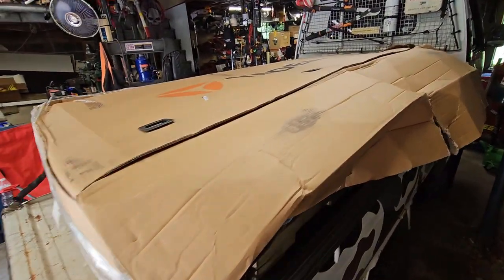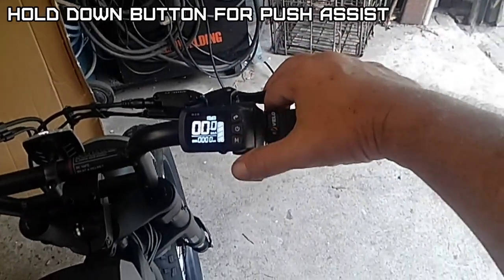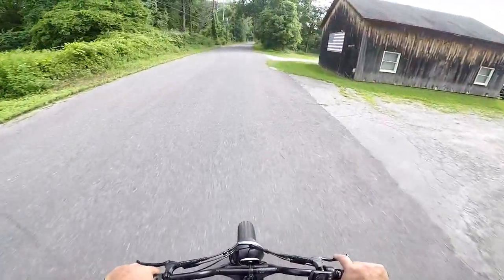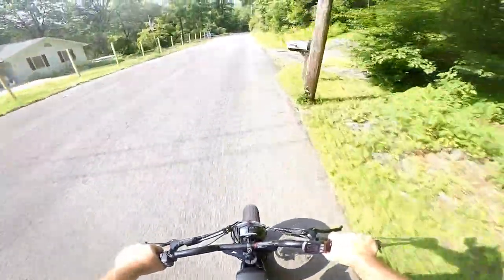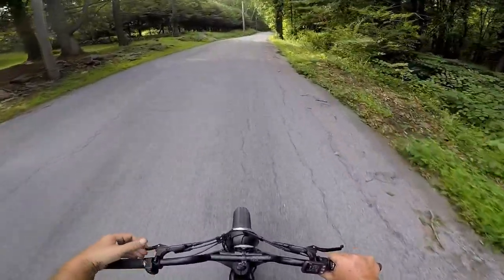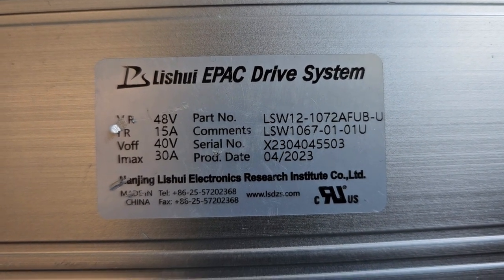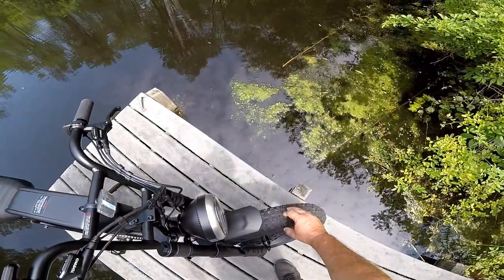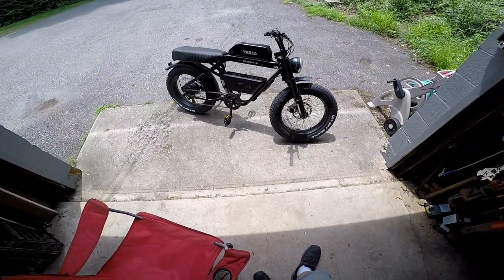Yadea Trooper 01 750 watt 20ah Electric bike. Fat Tire E-bike, assembly, test, specs, conclusion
Chapters:
0:19 Unbox and assembly
4:35 Settings and Parameters
5:59 Test Ride
6:37 Specs and Close-ups
8:38 Road test ride
21:28 Thermal image readings
22:14  Controller type
23:45 Night test, Hows the headlight
25:42 Offroad test ride
28:33 What you look like on the bike
30:43 Impressions

Today in Cheezy's garage we put the Yadea Trooper 01 750 watt 20ah Electric bike E-bike to the test! I try to be complete, thurough and 100 percent honest in my findings.
This bike is almost fully assembled, it took about 20 minutes to finish assembly. The Trooper 01 is super torquey, handles great with excellent braking. The large battery lasted fairly well with all the hills I took it on. The frame is all aluminum with front and rear suspension, the basket is an awesome idea too.
description:
Equipped with a 750W high-power motor, 80Nm high-torque and a 48V 20 Ah 21700 high-energy-density lithium battery, the Trooper 01 provides more power and durability for riding. Charging for 6 hours, ride as far as 55 miles. Release your adventurous nature to the fullest!
Featuring a dual-drive hybrid intelligent speed sensing system which makes riding easily, the electric bike comes with 3 pedal assist modes , so you can customize your riding mode to your terrain. The Trooper 01 provides an estimated 25-55+ miles of range depending on the pedal-assist mode switch.
The Trooper 01 features a full suspension with 4-inch fat tires, reducing the bumps when passing through tough road and the impact of the road on the human body. Start your exciting off-road riding and conquer all terrains
Equipped the BMS battery protection to fully protect the battery life and extend the using span. The high-brightness headlights and Yadea's recognizable taillights are eye-catching and easy to identify, making your trip safe at night. The sensitive and quick response front and rear hydraulic disc brakes help you easily deal with various unexpected conditions during the trip to avoid danger.
IP65 waterproof and dustproof to keep your ebike clean and tidy and ride on wading roads or rainy days

Features:
Old school Trooper 01 contains a 750W high-power motor and a step-over style motorcycle look that brings an unforgettable and strong visual effect to the riding experience. The 20x4'' fat tires and CAN bus system provide more stability and maintainability for a freeing riding experience.
With a straddle-type aluminum alloy frame, which breaks through the design of traditional electric bicycles, Trooper 01 won design patents in several countries. There is highly personalized expansion and modification space to meet individualization modification requirements.
Specs:
MOTOR HUB 48V250W-750W rear hub motor BATTERY 48V 20Ah CHARGER 3A fast charger DISPLAY LCD THROTTLE ASSIST Thumb throttle PEDAL ASSIST RANGE 56miles THROTTLE RANGE 25miles TOP SPEED 20mph(USA) BRAKE Hydraulic disc brake REAR SHOCK Steel spring shock TIRE CST 20x4.0" BIKE WEIGHT 73lb MAX BIKE LOAD 331lb FORK Alloy suspension fork with 80mm travel FRAME Straddle bike type,AL6061,20" FRONT & REAR MUD PLATE/MUDGUARDS 20", black HEADLIGHT YADEA integrated light HANDLEBARS Alloy 680mm width GRIPS Black rubber KICKSTAND Rear-single mount.
TOP TUBE LENGTH 667mm SEAT TUBE LENGTH 397mm HEADSET 1-1/8 φ28.6x44x30 HEAD TUBE LENGTH 160mm STACK 476mm REACH 364mm WHEELBASE 1114mm FIXED SADDLE HEIGHT 745mm RIDER HEIGHT RANGE 160-180cm

Recording equipment:
Multimeter oscilloscope
Flir Pro LT
Temperature gun
Ordro EP7
Samsung Galaxy S22 Ultra

This keeps the links for all the parts more accurate. These I use and install on ALL my videos.

Memes etc:
Music clips:
Movie clips: Taxi Driver